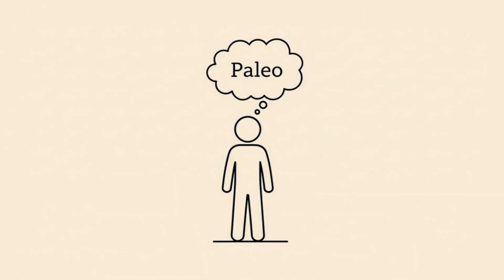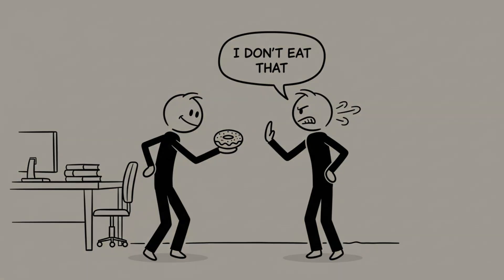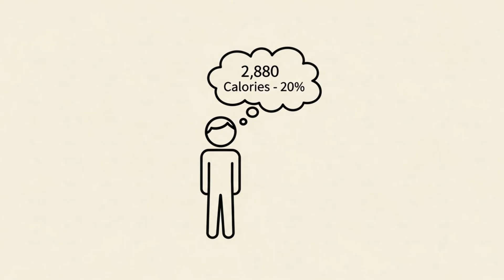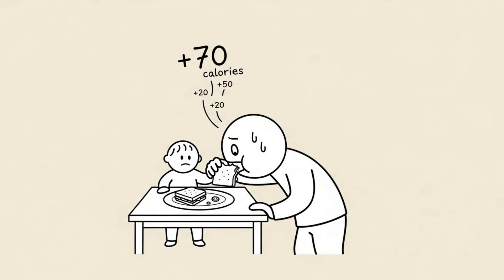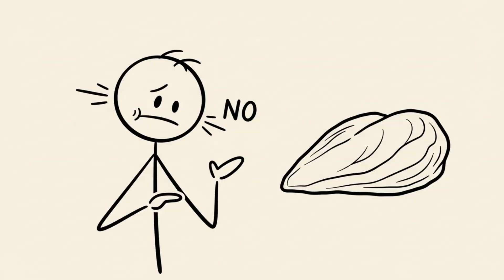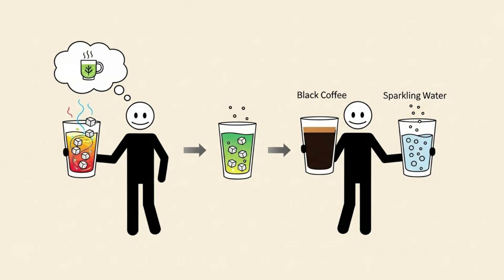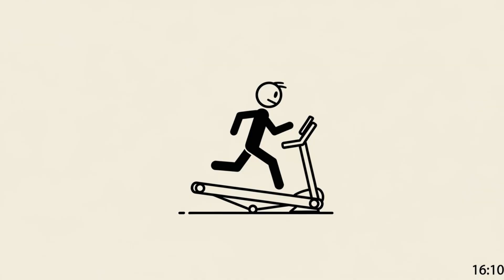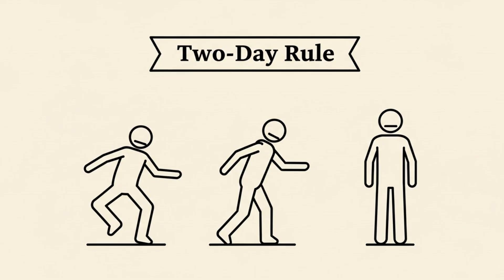Losing Weight Is Easier Than You Think (The Science Explained)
You have tried Keto, Paleo, Carnivore, and hours of cardio, but the scale refuses to budge. Or worse, you lose the weight only to gain it all back. If this sounds like you, you are not broken—you are just playing the game with the wrong set of rules.

This video breaks down the actual science of fat loss, moving beyond "willpower" to the biological laws of thermodynamics. We explain why goal-based motivation fails (and why you need an "Identity Shift" instead), how to calculate your exact maintenance calories, and how to spot "Phantom Calories" that are secretly sabotaging your diet.

From escaping the "Skinny Fat" trap by fixing your protein intake to using the "Two-Day Rule" to stay consistent, this is your step-by-step blueprint to fixing your metabolism and getting lean for good.

⏳ Timestamps & Chapters: •
00:00 - Why Keto, Paleo & Cardio often fail •
00:35 - The Psychology: Goal-Based vs. Identity-Based Change (Atomic Habits) •
01:27 - The Math: How to calculate your Maintenance & Calorie Deficit •
01:55 - The Formula: Finding your "Sweet Spot" (Maintenance - 20%) •
02:56 - "Phantom Calories": Why you are underestimating what you eat • 03:54 - The "Skinny Fat" Trap: Why you need more Protein (0.7-1g/lb) •
04:48 - Volumetrics: Smart Food Swaps to eat more & weigh less •
05:22 - Liquid Calories: The danger of Frappuccinos & Soda •
05:58 - The "Two-Day Rule": How to never spiral after a bad day •
06:30 - Stop Running: Why NEAT (Walking) burns more fat than Cardio •
07:08 - Resistance Training: The secret to keeping muscle while losing fat •
07:24 - The Blueprint: Your summary for sustainable weight loss

📈 Key Takeaway: Weight loss is not about starving; it is about strategizing. Stop fighting your biology and start working with it.